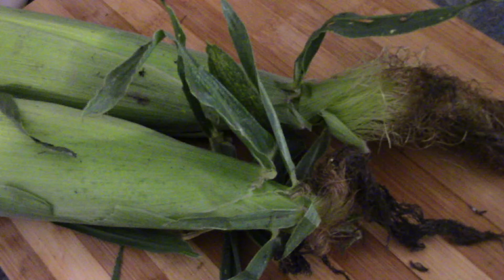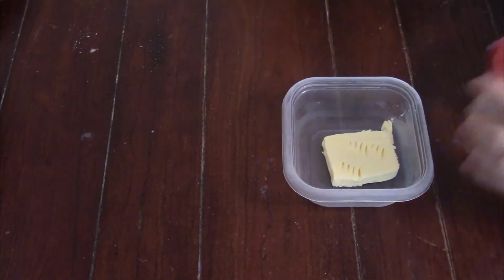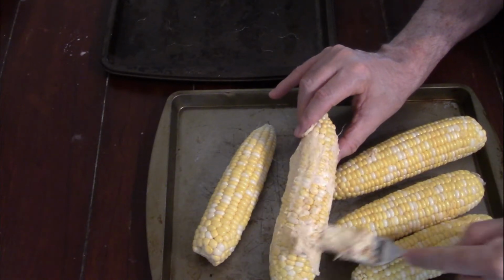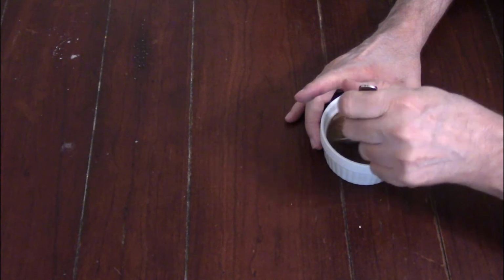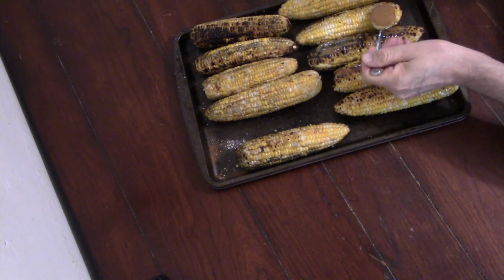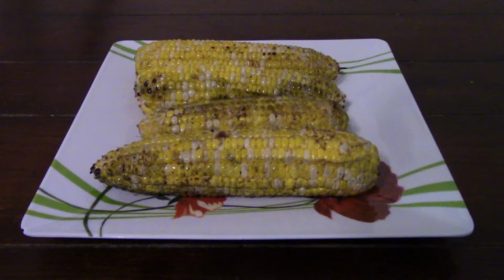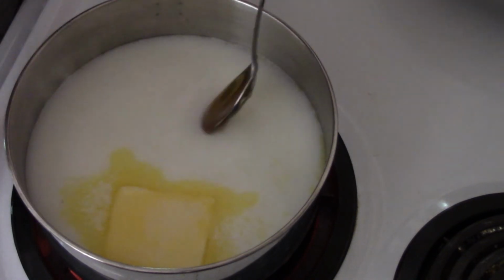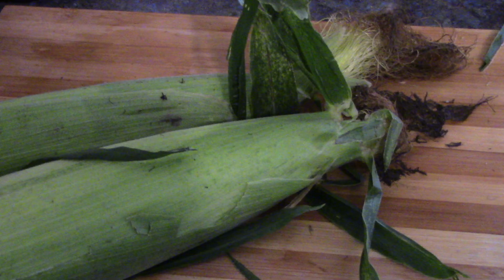3 Different Ways to Serve Corn on the Cob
Its corn on the cob season Need I say more?? 3 different ways to cook up them ears!! (PS: The honey I used in the last segment comes from my friend Al and his bees!!  Thanks Al, Emma and Mathew))